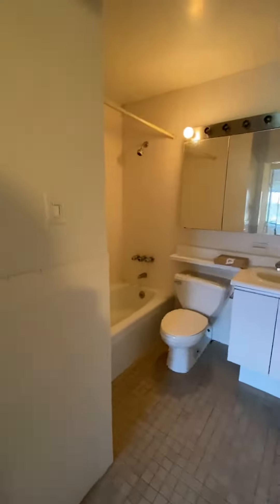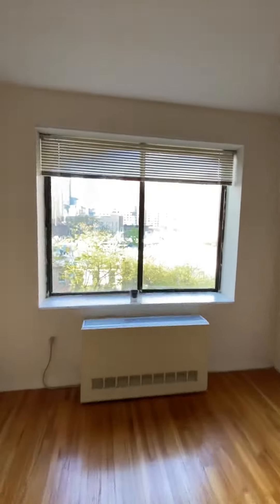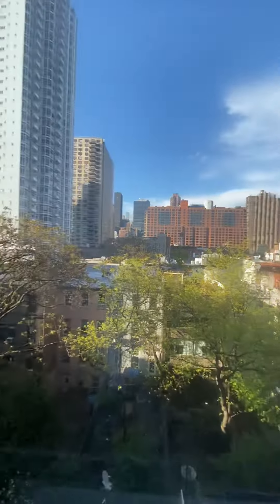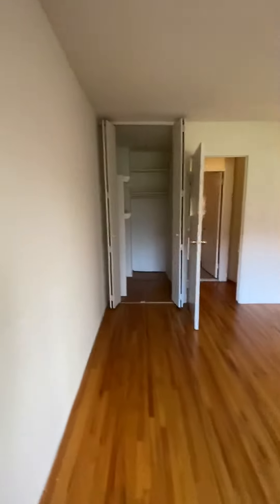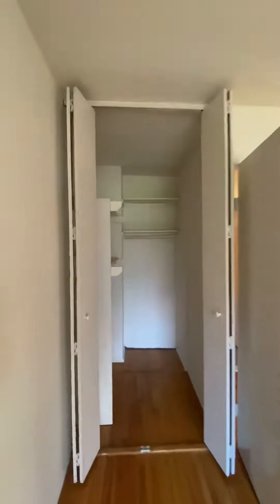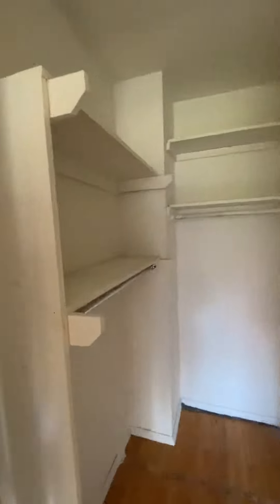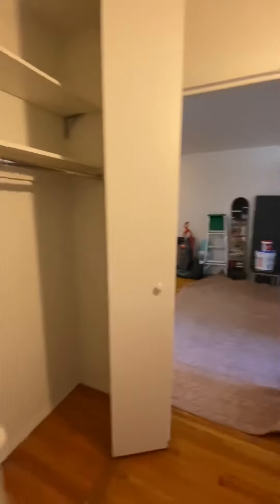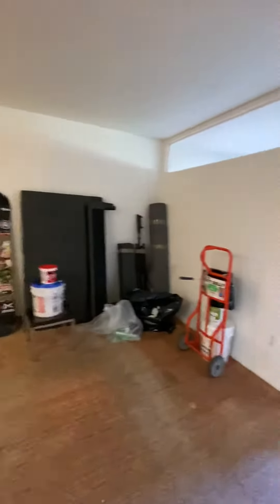207 east 30 # 6B $ 3395 No fee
AMAZING DEAL TWO BEDROOMS ELEVATOR + LAUNDRY